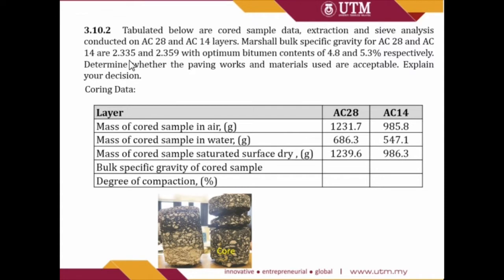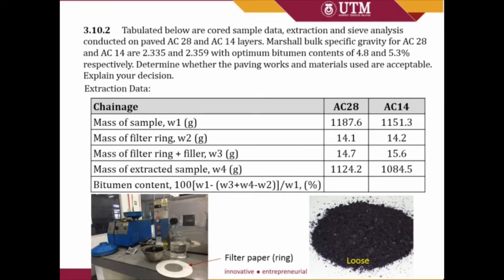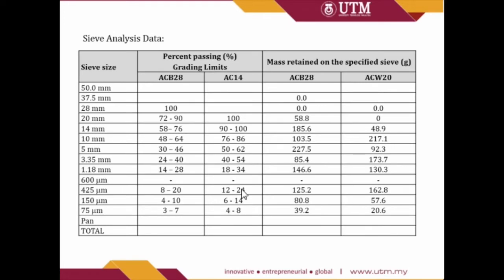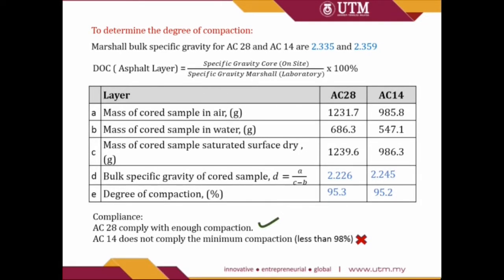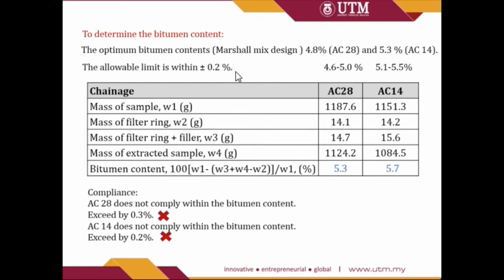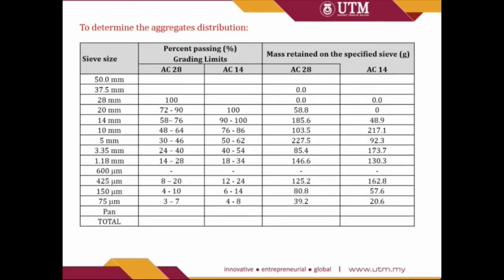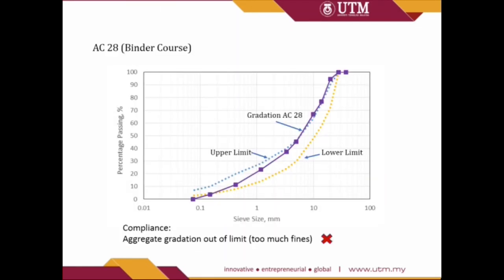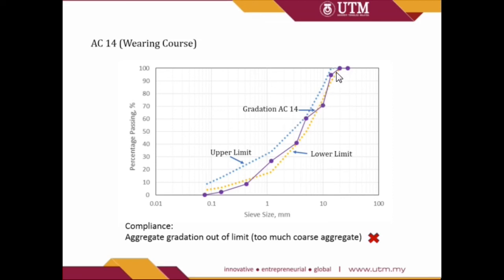Pavement Evaluation (Problem 3.10.2)